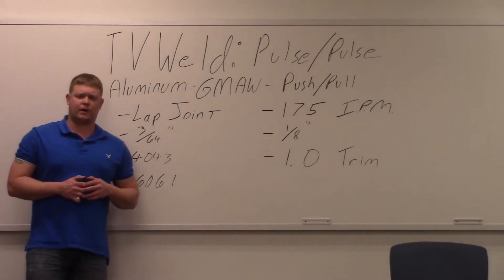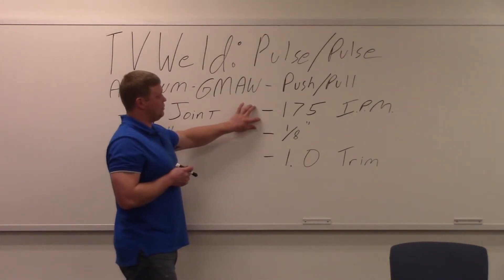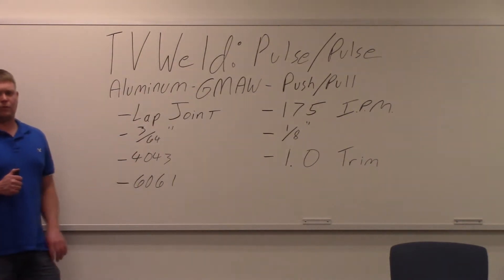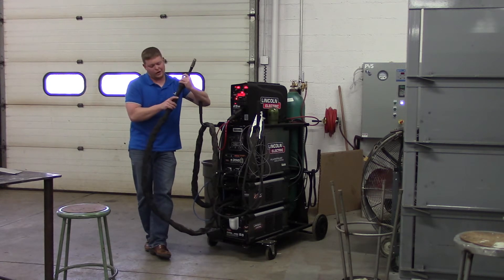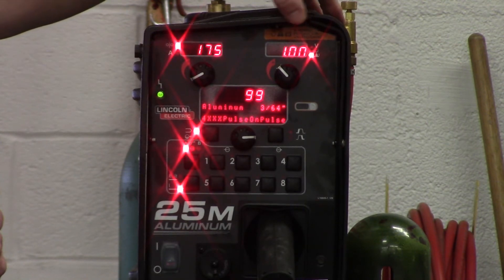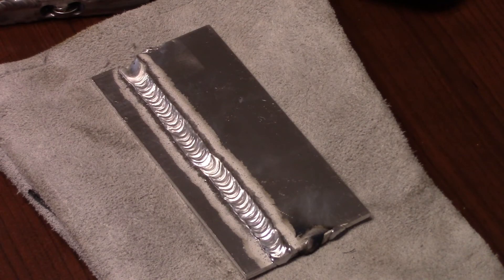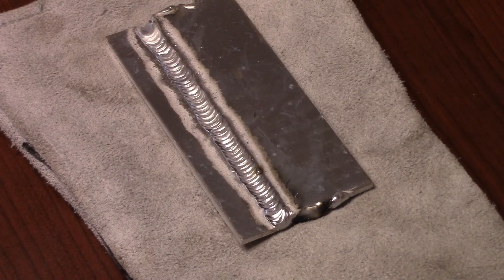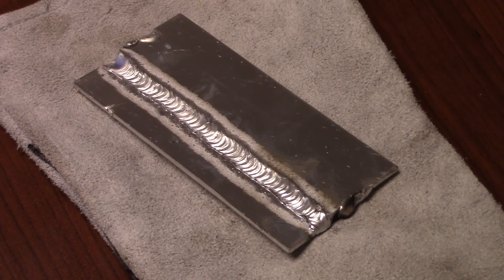Pulse on Pulse Aluminum MIG Welding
This video shows you how to properly execute an aluminum fillet weld on a lap joint using pulse on pulse technology with the Gas Metal Arc Welding (MIG, GMAW) process.